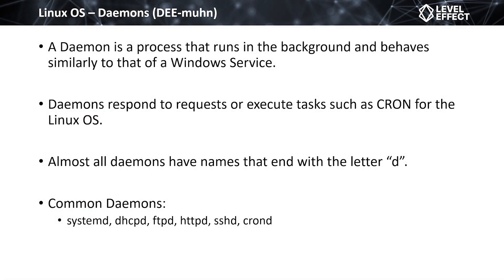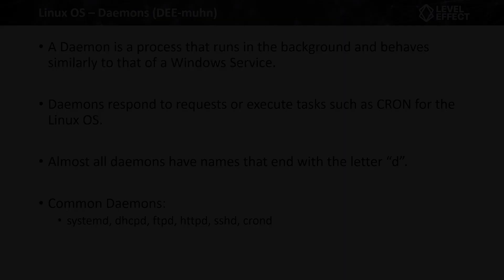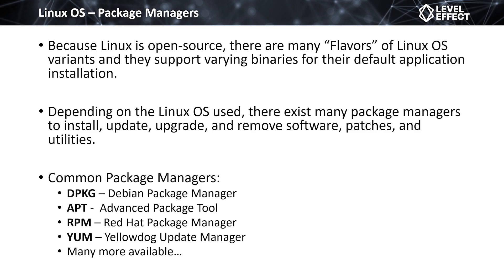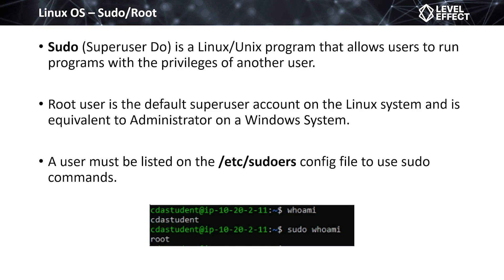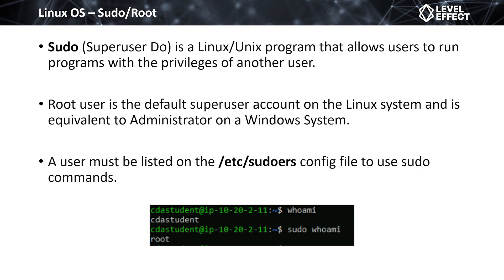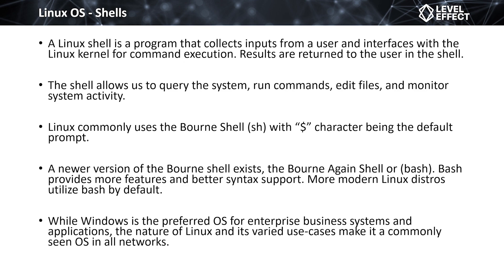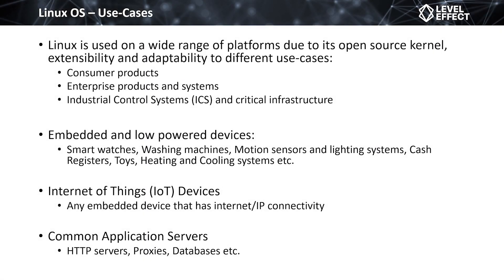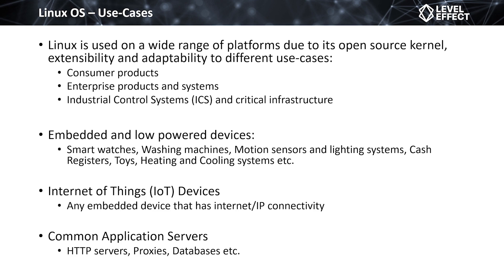Linux Operating System Lecture 2 Software & Shells